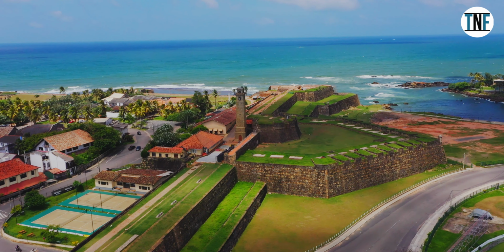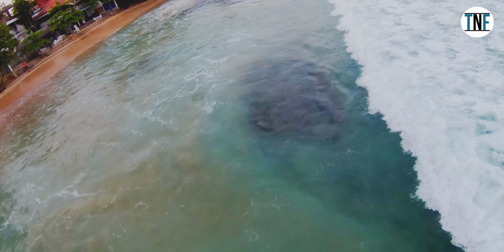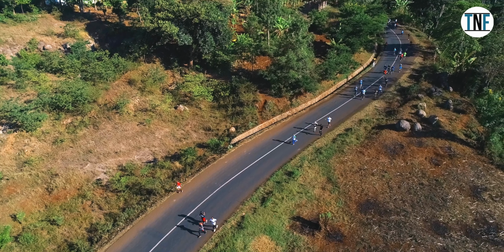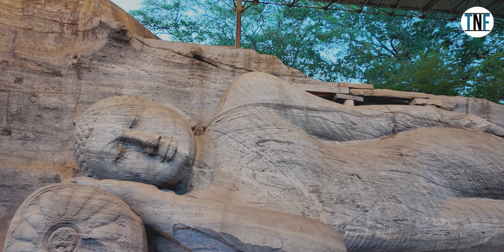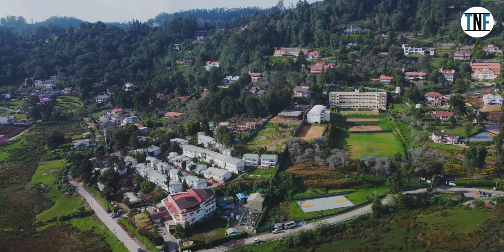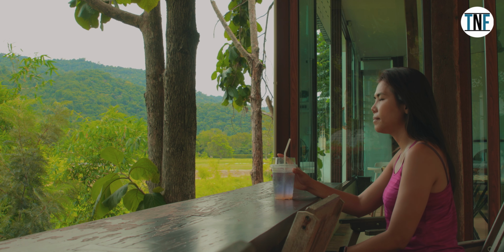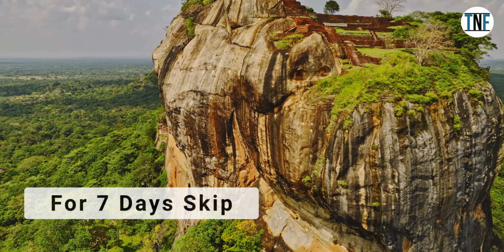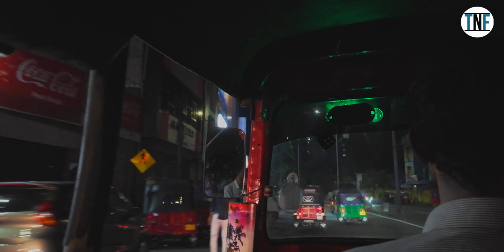Complete Sri Lanka Tour Guide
Complete Sri Lanka Tour Plan & Budget Tips
Sri Lanka Itinerary 14/10/7 Days

Planning a Sri Lanka Trip from India? You’ve clicked on the perfect travel guide!
In this video, I’ll take you through a detailed 14-Day Sri Lanka Itinerary, including beaches, tea plantations, cultural sites, wildlife safaris, and heritage towns.

✨ What You’ll Learn in this Video:

🌤️ Best time to visit Sri Lanka (for beaches, hills & wildlife)

✈️ How to reach from India & visa information

🗓️ 14-Day, 10-Day & 7-Day Sri Lanka itineraries

🏨 Best areas to stay: Negombo, Sigiriya, Kandy, Nuwara Eliya, Ella, Yala & Bentota

🚗 Transport options: private car, scenic trains, tuk-tuks

💰 Approximate travel budget + online booking links

📍 Highlights Covered:
Negombo Lagoon, Sigiriya Rock Fortress, Polonnaruwa ruins, Minneriya Elephant Safari, Dambulla Cave Temple, Kandy Temple of the Tooth, Nuwara Eliya tea gardens, Ella train ride, Nine Arches Bridge, Yala National Park, Galle Fort & Bentota Beach.

👉 Whether you’re planning a family holiday, a honeymoon, or an adventure trip, this Sri Lanka itinerary will help you plan the perfect vacation.

📅 Itinerary Versions:

14 Days → Full Cultural, Hill & Beach Experience

10 Days → Cultural Triangle + Hill Country + South Coast

7 Days → Hill Country + Cultural Highlights

The Budget

💰 Approximate Sri Lanka Trip Budget (Per Person from India)

✈️ Flights (India ↔ Colombo):₹18,000 – ₹28,000 Round-trip, economy, if booked in advance

🏨 Hotels & Stays (Mid-range):₹3,000 – ₹7,000 per night ~₹45,000 – ₹80,000 for 12–14 nights
🍴 Food & Drinks:₹1,000 – ₹1,800 per day Mix of restaurants & local meals
🚗 Transport & Transfers:₹2,000 – ₹3,000 per day Private car with driver or scenic trains
🎟️ Activities & Entry Fees:₹10,000 – ₹20,000 total Includes Sigiriya, safaris, temples, train rides
👜 Miscellaneous:₹5,000 – ₹10,000 SIM, souvenirs, tips, etc.

👉 Total Budget Estimate (14 Days)

Budget Trip: ₹85,000 – ₹1,10,000

Mid-range Trip: ₹1,20,000 – ₹1,60,000

Luxury Trip: ₹1,80,000+

💬 Question for You: Would you spend more days in Sri Lanka’s Hill Country (Nuwara Eliya, Ella) 🌿 or at the Southern Beaches (Galle, Bentota) 🏖️?